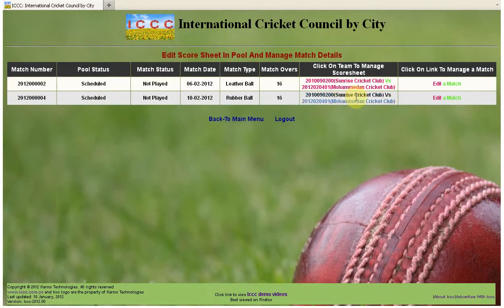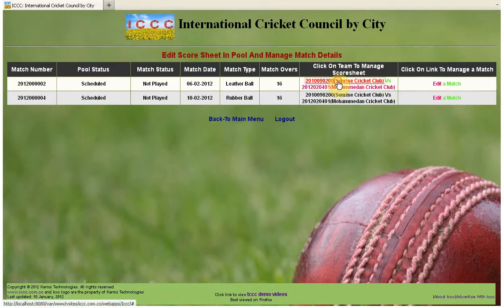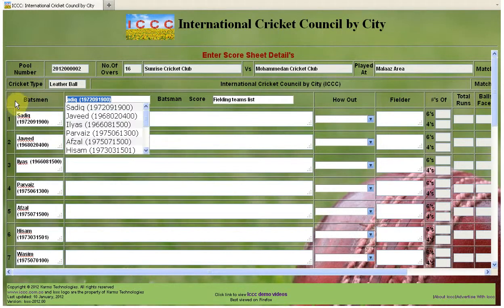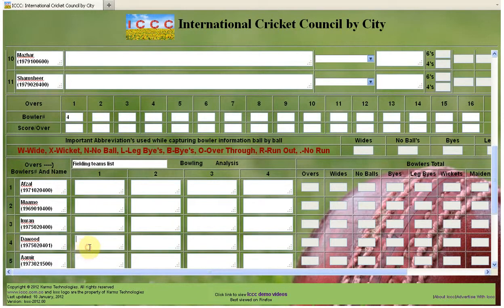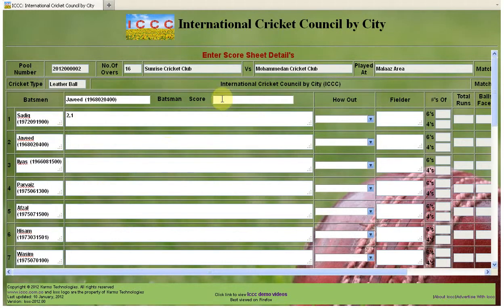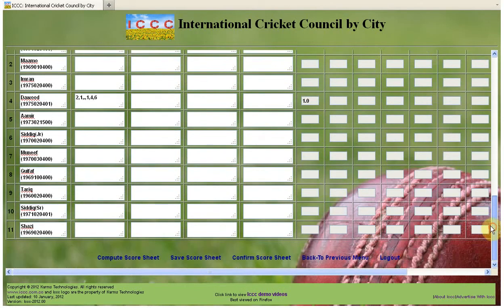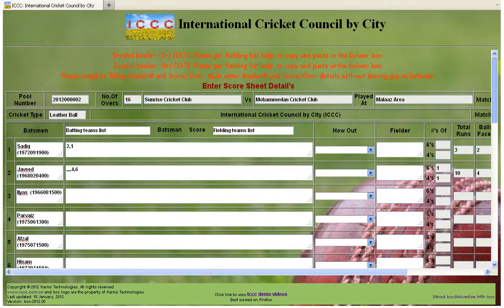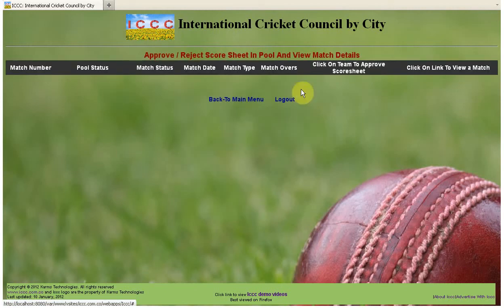From paper 3-Website is migrated to with more features.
IMPORTANT CHANGE
International Cricket Council By City - ICCC
In this video you will see how a team can enter their score sheet from paper to ICCC Systems

IMPORTANT CHANGE
We are pleased to announce, yet another major change in score capturing. Single character "X" which was used earlier for a wicket is replaced by the most familiar abbreviated code "Wk". Whether batsman is run out or bowled or any other type of legal out in cricket then "Wk" for wicket is used. Most common and standard abbreviation used to capture scoring in web site is shown in the snap. Scorer can use the legal combinations along with other elements per ball delivery like WB2 (i.e. wide + byes with 2 runs) .

Following are the legal elements used in capturing a score along with the correct combinations:
., 1, 2, 3, 4, 6, W, B, L, N, O, Wk
WB, WB2, WB3, WB4
B2, B3, B4
L2, L3, L4
N1, N2, N3, N4, N6
O2, O3, O4
Wk1, Wk2, Wk3
1O, 1O2, 1O3, 1O4
2O, 2O2, 2O3, 2O4
3O, 3O2, 3O3, 3O4
4O, 4O2, 4O3, 4O4
NB, NB2, NB3, NB4
NL, NL2, NL3, NL4
WWk
WBWk
NWk
NLWk
NBWk

Note: Correcting the video with above changes will take time, please bear with us.